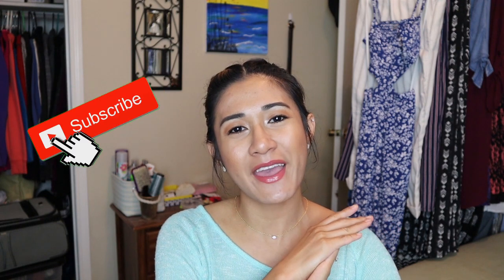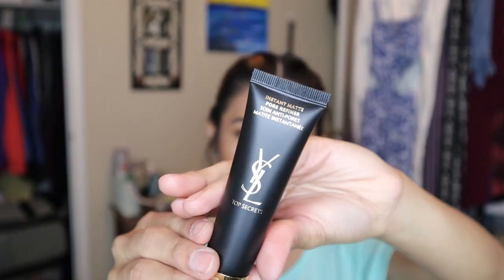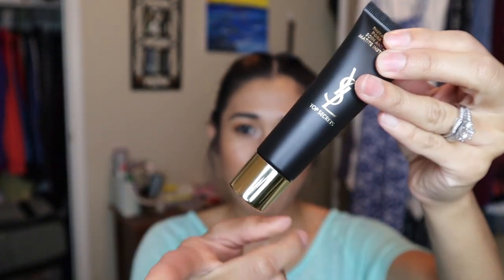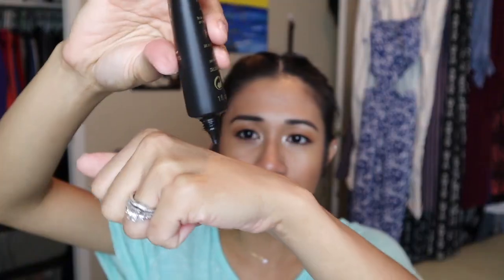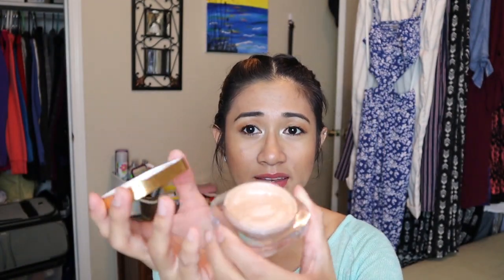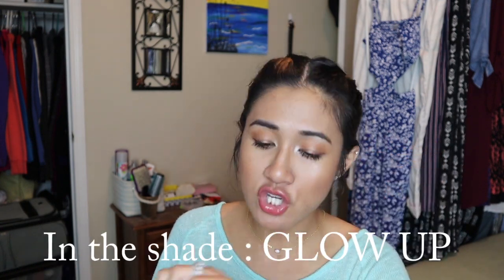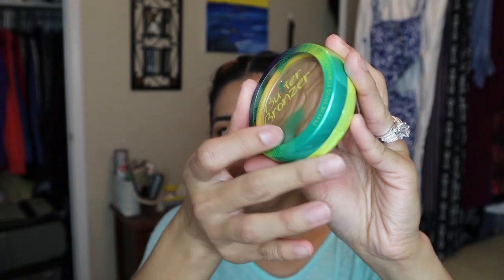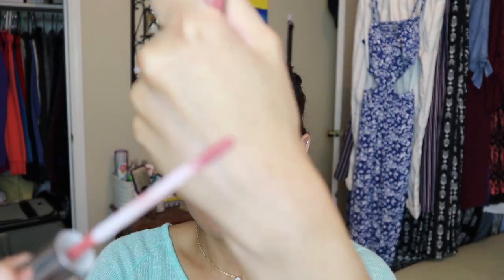MAY FAVORITES | 2019 - My Best of MAY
Hey beautiful humans! Watch in HD! Here is a video of products that I have been loving in the month of May. I hope you enjoy!
XOXO

Products I mentioned:
YSL TOP SECRET Instant Matte Pore Refiner
FARSALI Jelly Beam Illuminator
SEPHORA Collection Rouge Lacquer COLOR 22 GO GIRL

Video Gear Used for this Video:
**Camera - Canon M50

**Microphone - Maono Lavalier Microphone

**Lighting - Looaesa 1350 W Photography lighting

*Adobe Premiere Elements

Abella eyewear - Get 20% you entire purchase when you use this

Thank you for supporting what I do!! ♥♥♥